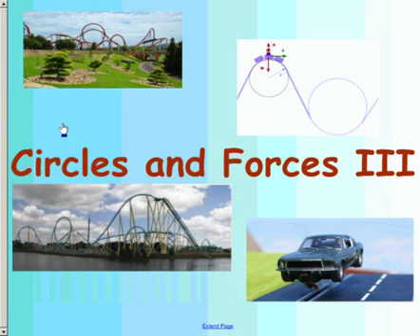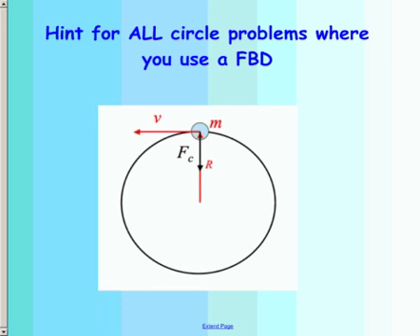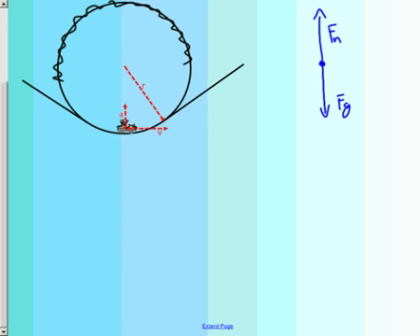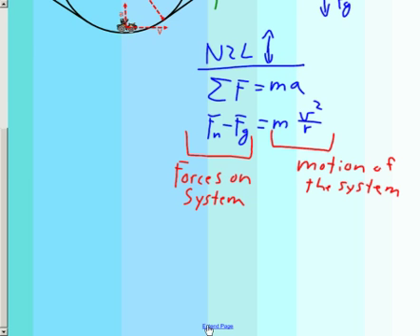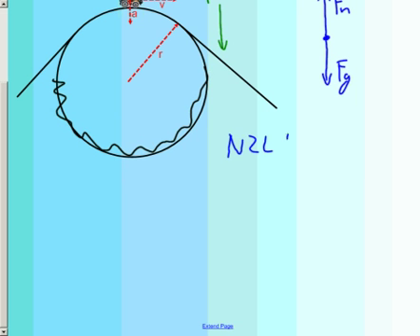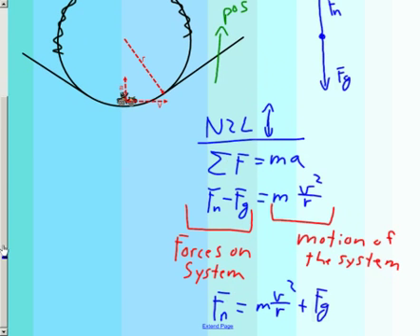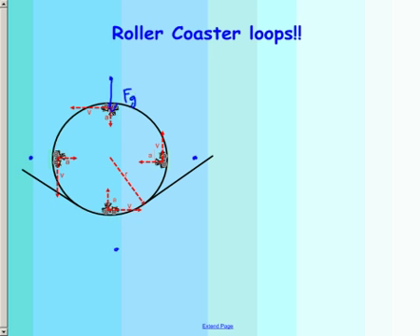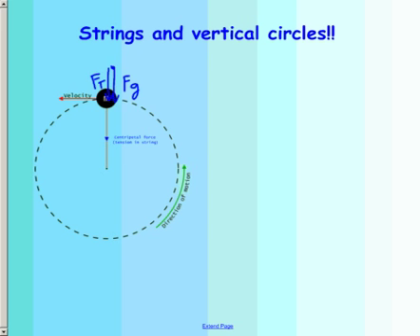4 Circles and Forces III